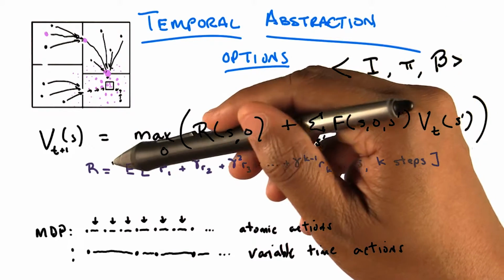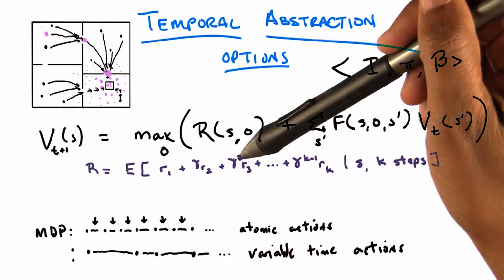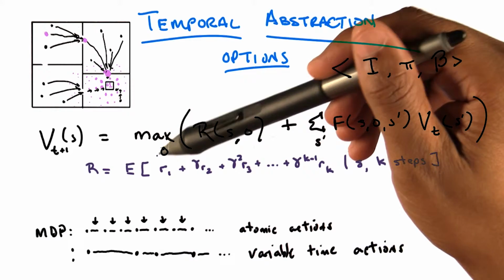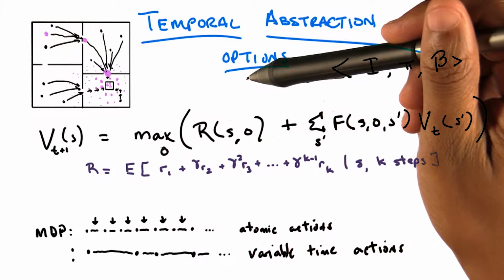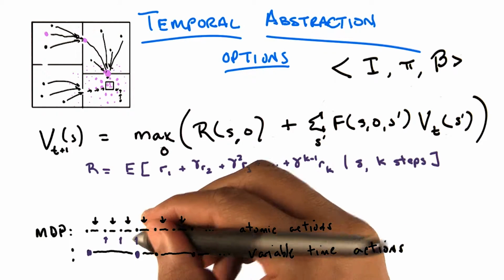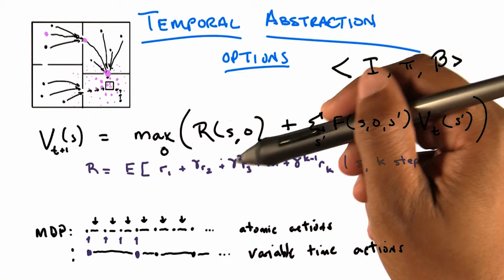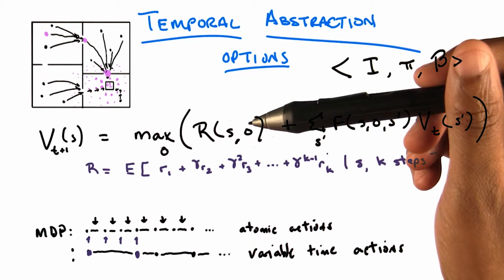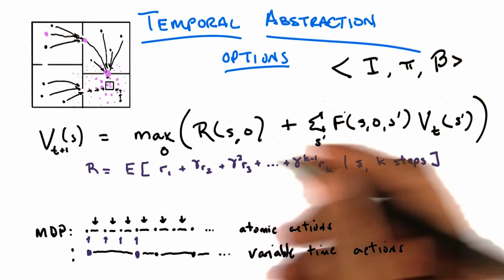Temporal Abstraction Options Function P3